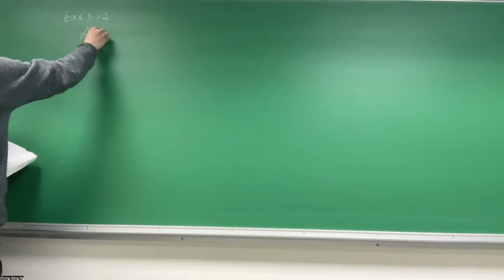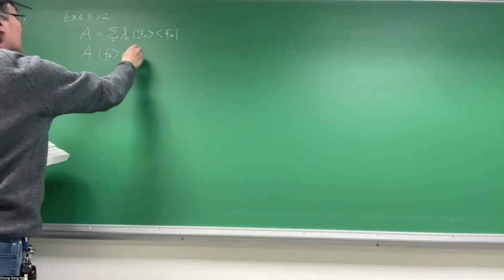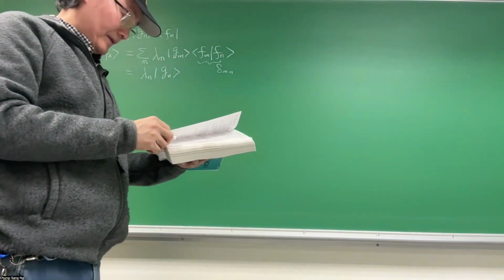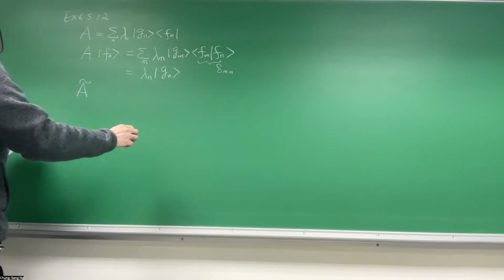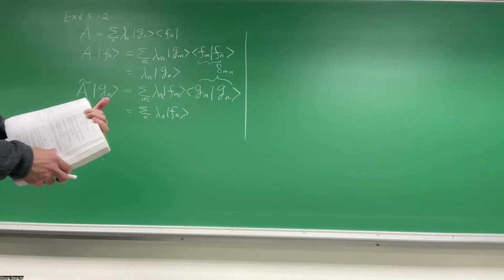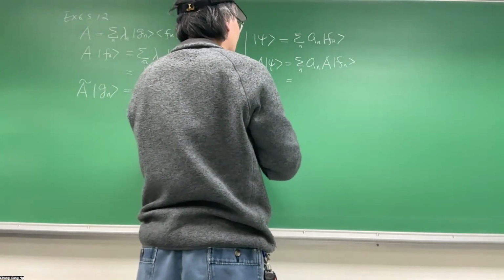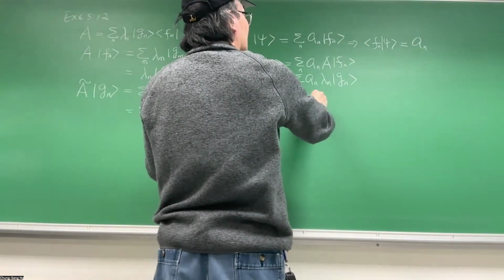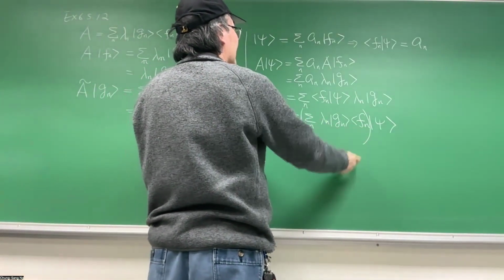Arfken Exercise 6.5.12 Eigenvector Expansion of an Operator